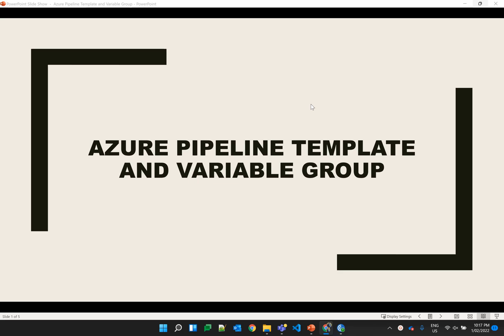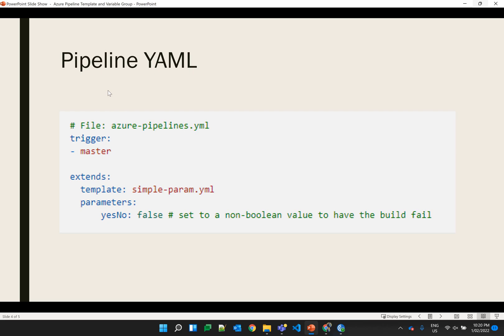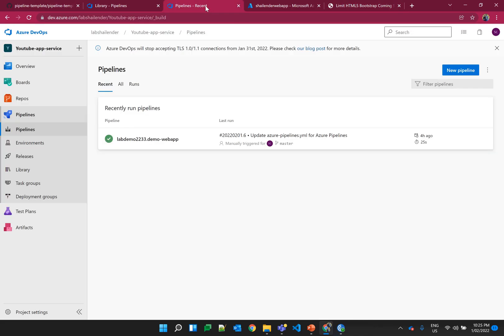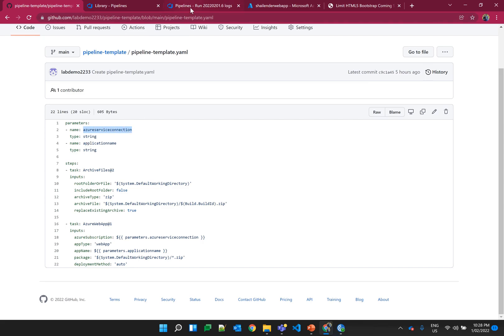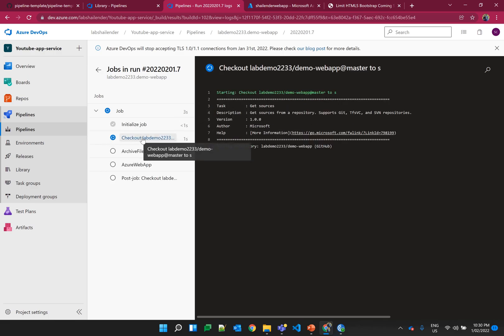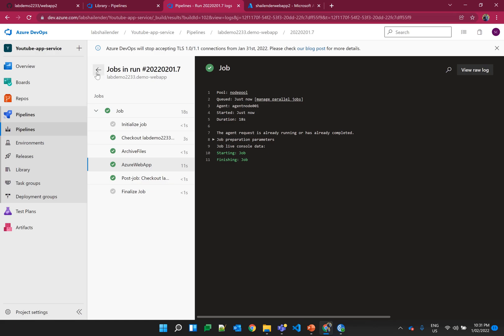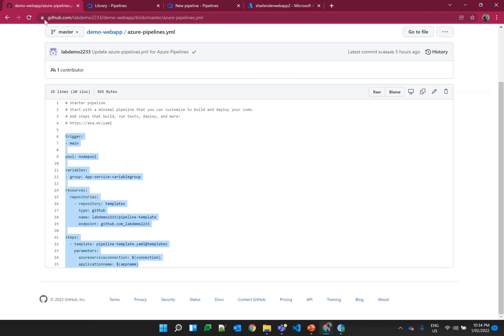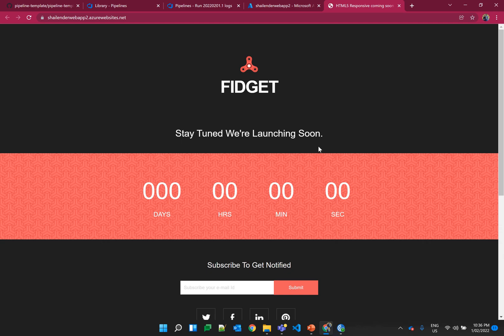Azure DevOps | YAML Pipeline Reusable Template and Variable Groups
Templates let you define reusable content, logic, and parameters. Templates function in two ways. You can insert reusable content with a template or you can use a template to control what is allowed in a pipeline. The second approach is useful for building secure pipelines with templates.

If a template is used to include content, it functions like an include directive in many programming languages. Content from one file is inserted into another file. When a template controls what is allowed in a pipeline, the template defines logic that another file must follow.